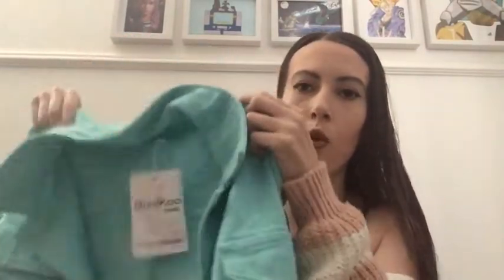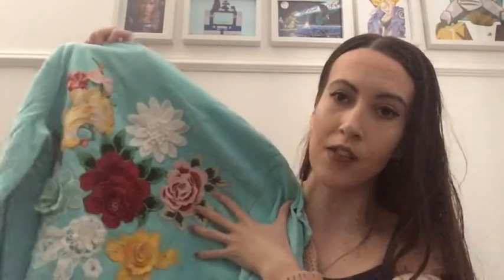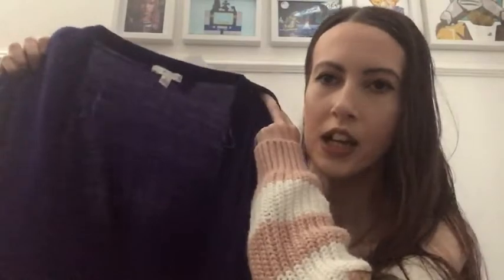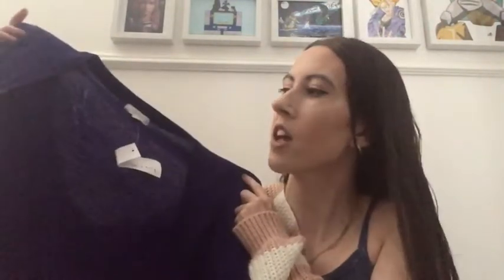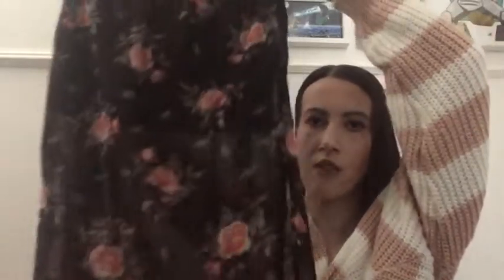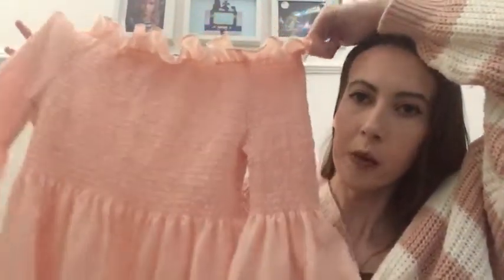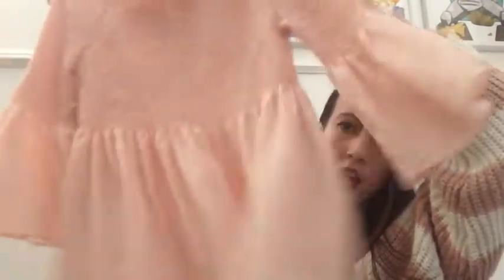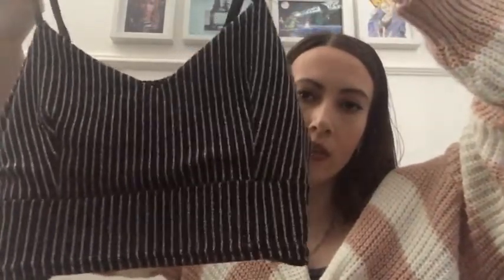Try on clothing haul, everything 5 pounds, Quiz & more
Hey guys thought I’d share my clothing haul with you guys